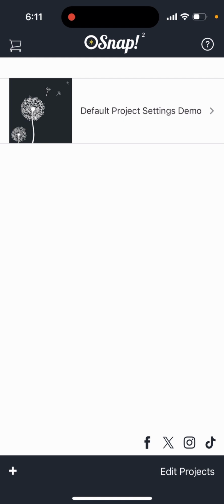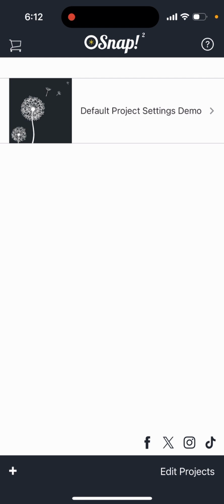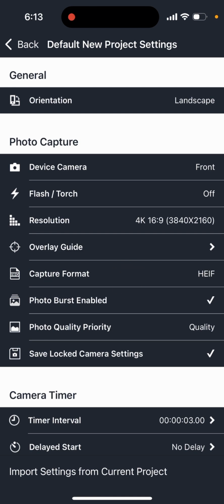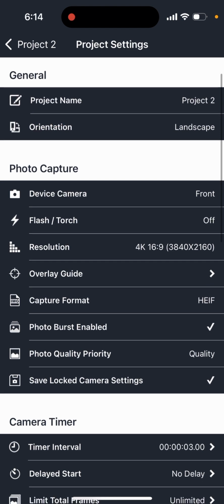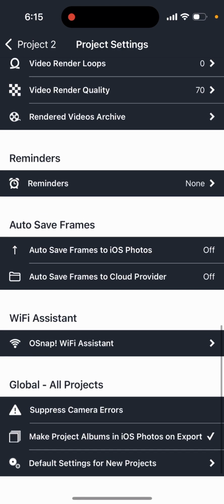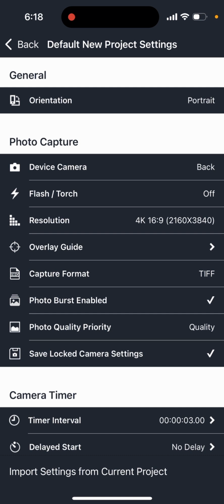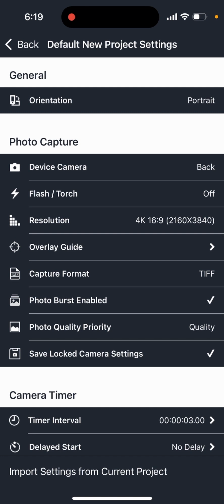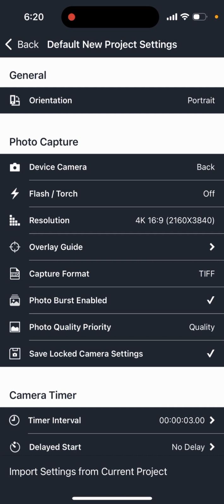OSnap! Tutorial: Default Settings for New Projects